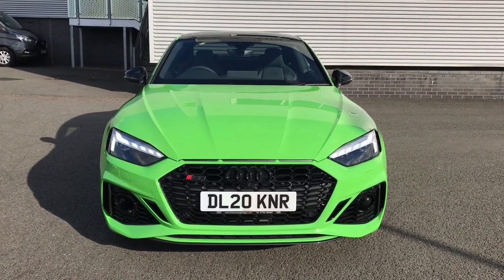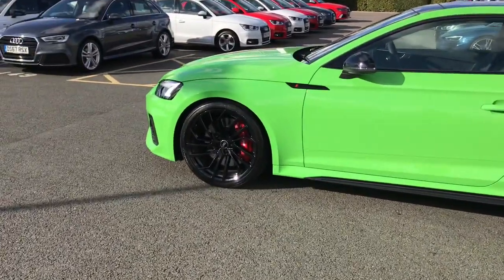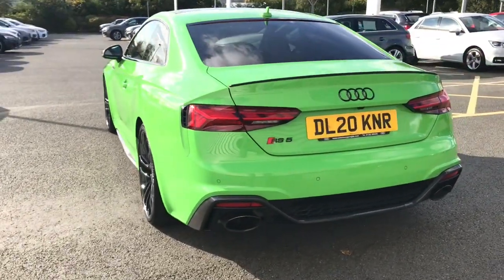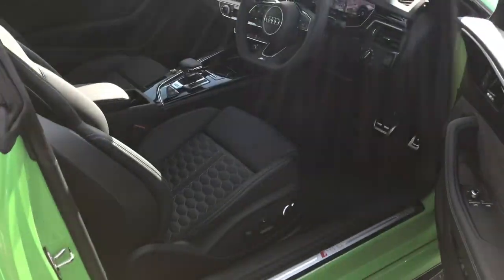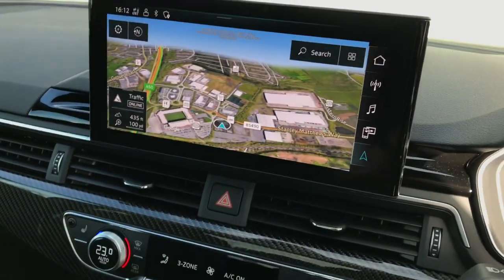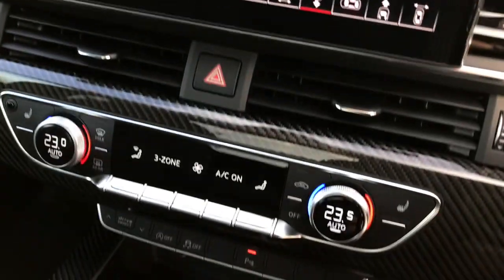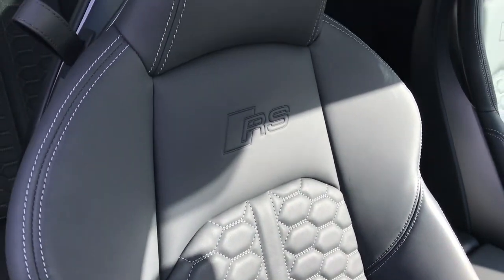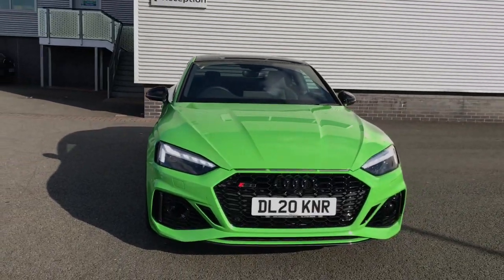Audi RS5 Coupe Carbon Black in Kyalami Green | Stoke Audi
Check out this incredible Audi RS5 2.9 TFSI V6 Carbon Black Coupe 2dr Petrol Tiptronic Quattro, currently for sale at Stoke Audi!

DL20 KNR
Automatic
Petrol
Kyalami Green metallic paint.

Main features include:
20" Alloy Wheels
RS Sports Exhaust System